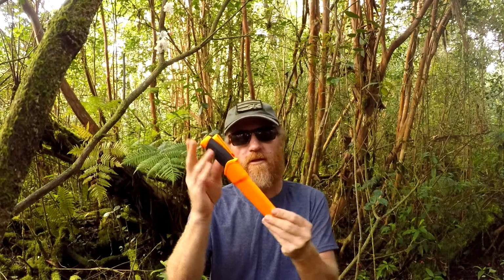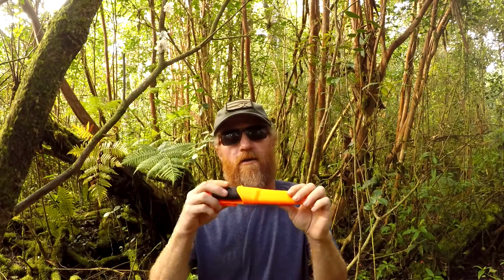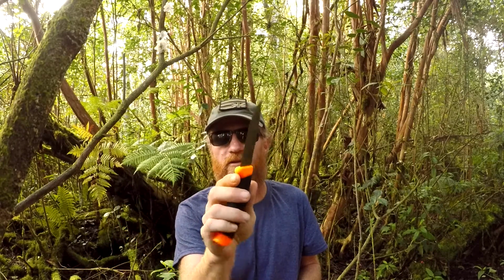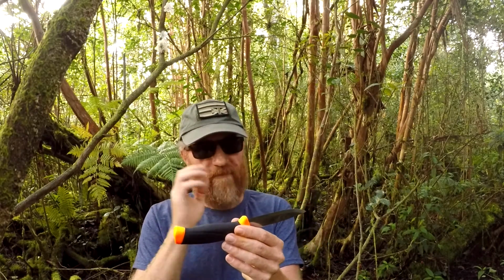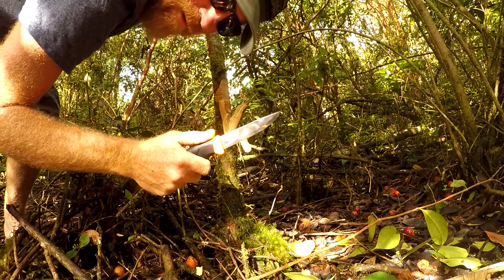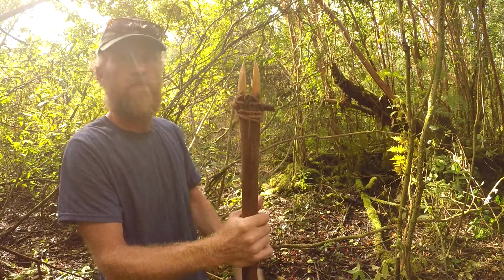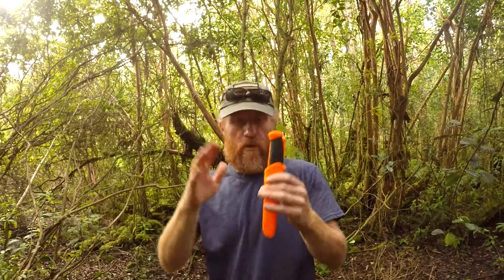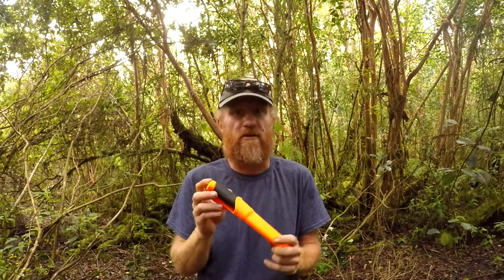Mora Companion knife review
My review of the Morakniv Companion stainless steel knife